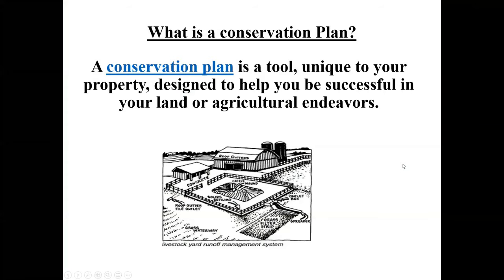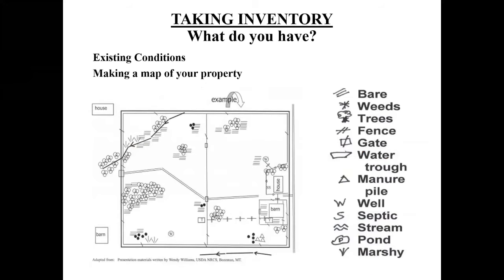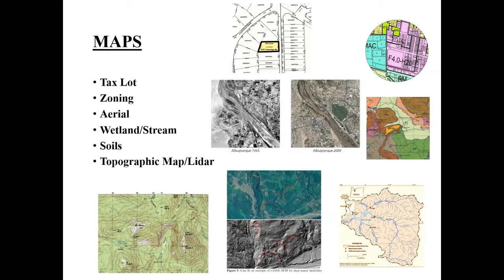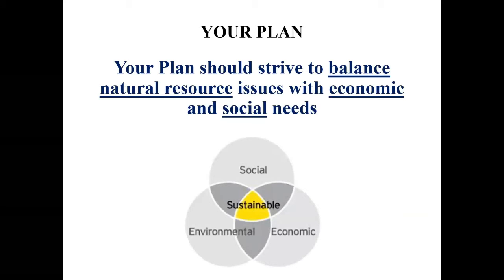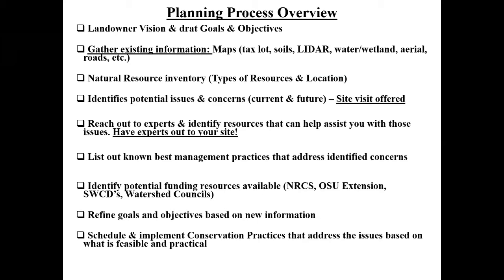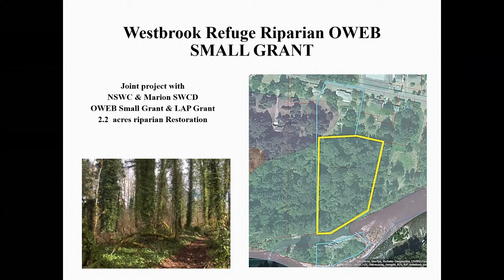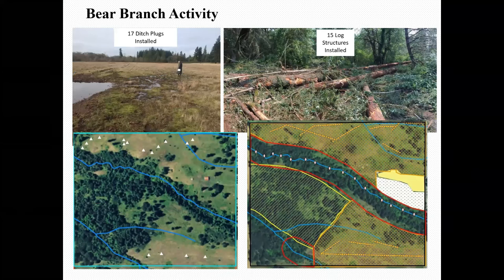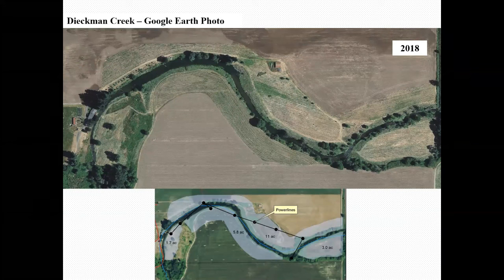Plan for your Land - January 14, 2021: Intro